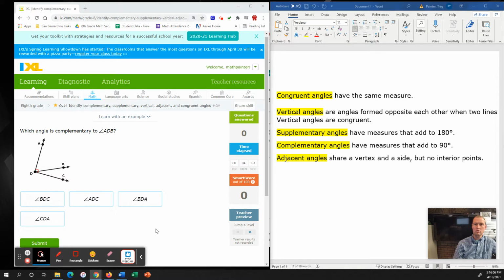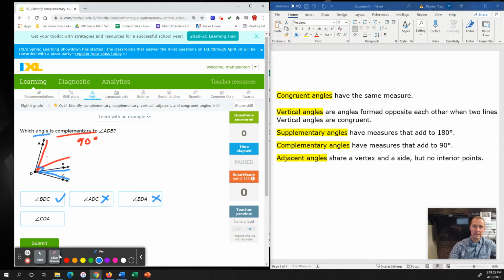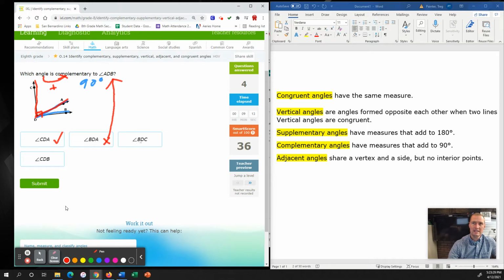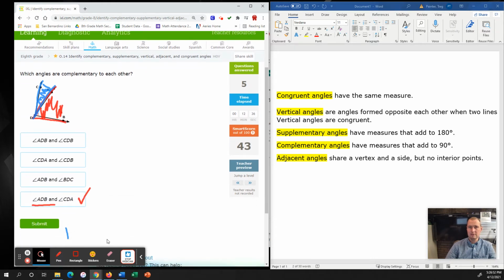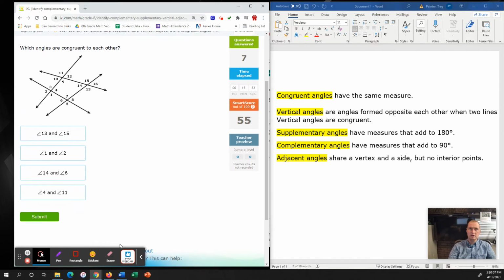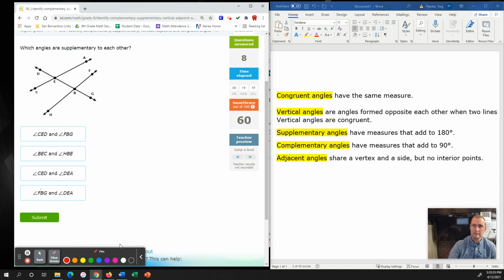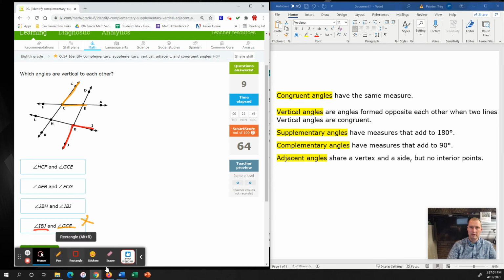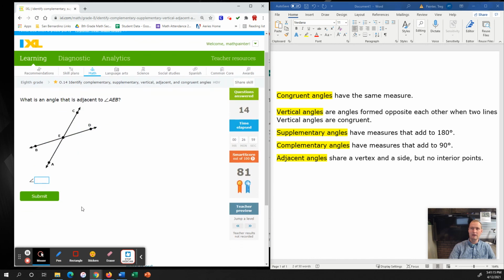IXL Q.14 8th Grade Identify complementary supplementary vertical adjacent and congruent angles HGV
NOTE* The says "IXL O.14 8th Grade Identify complementary supplementary vertical adjacent and congruent angles " but this will work for "IXL Q.14 8th Grade Identify complementary supplementary vertical adjacent and congruent angles "